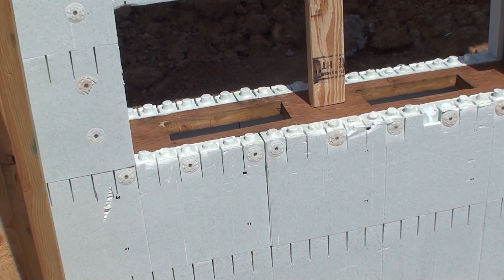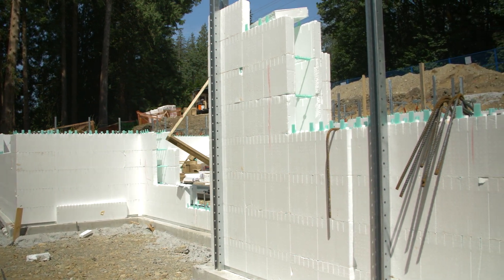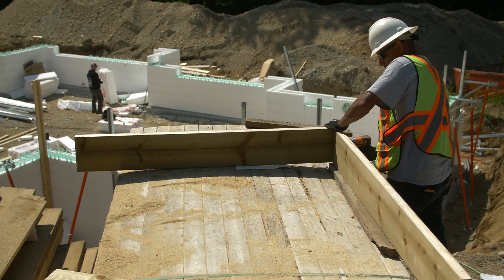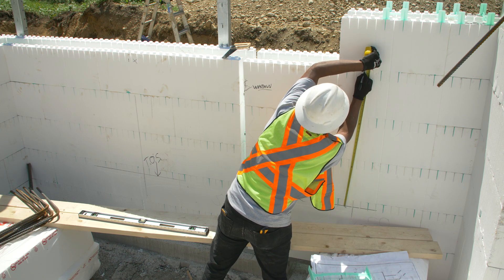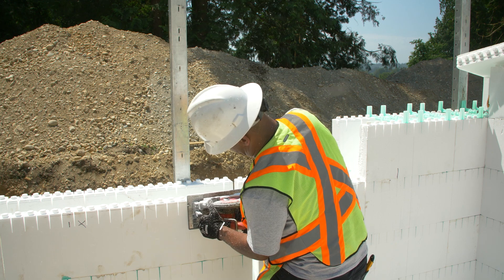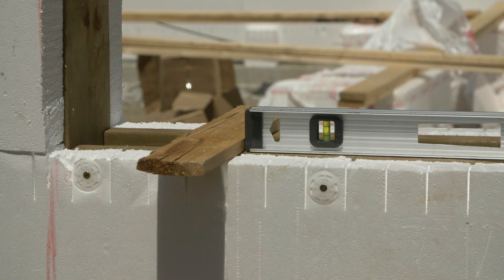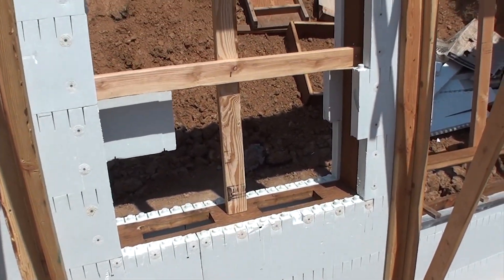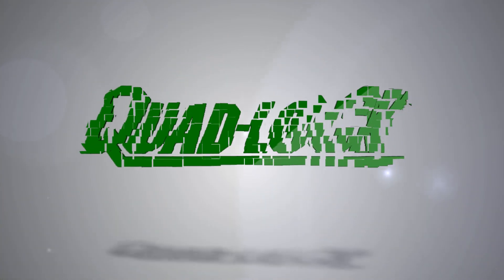Insulated Concrete Forms Installation - Window Openings 13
Installing Quad-Lock Insulating Concrete Forms: placing buck-outs for windows in ICF walls